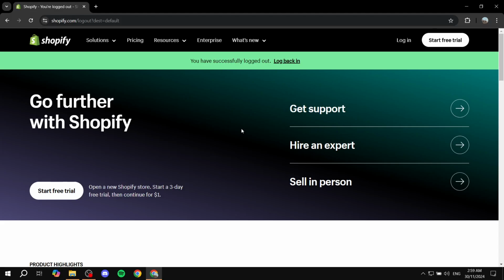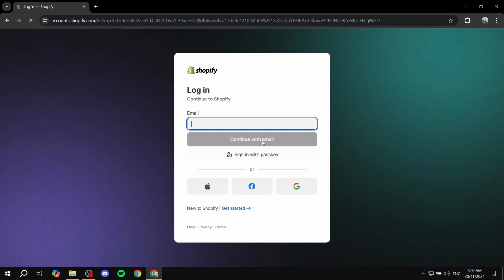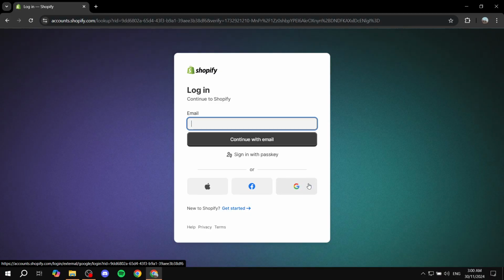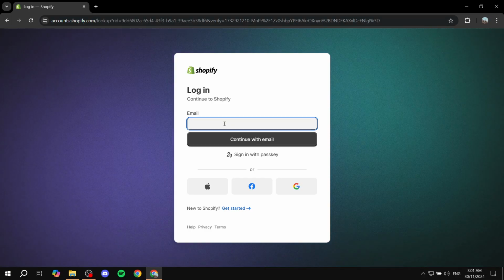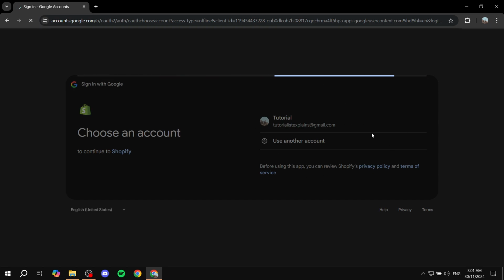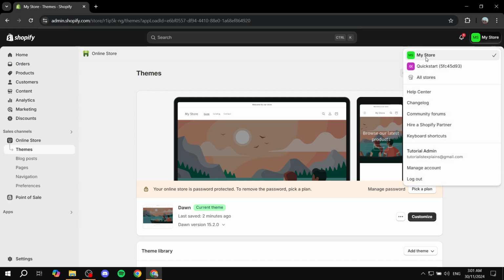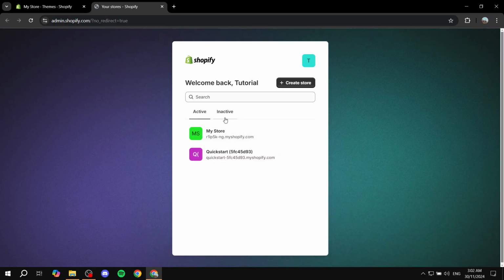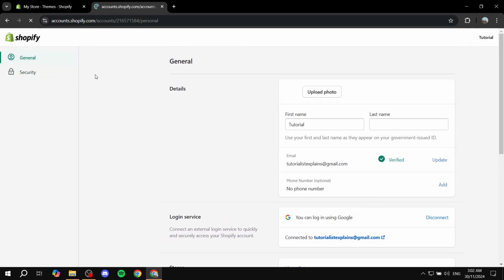How to Login to Shopify Admin Dashboard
If you are looking for a video about How to Login to Shopify Admin Dashboard, here it is!